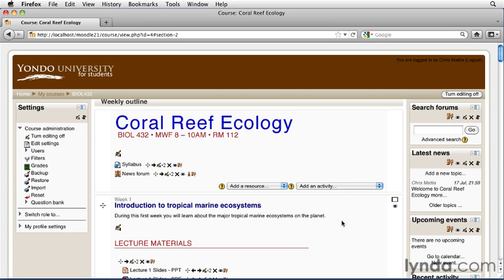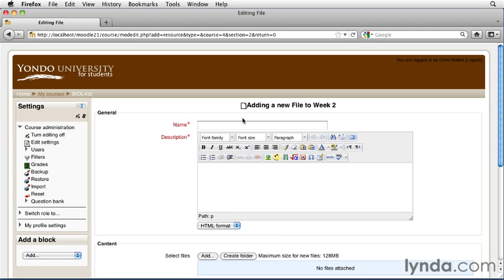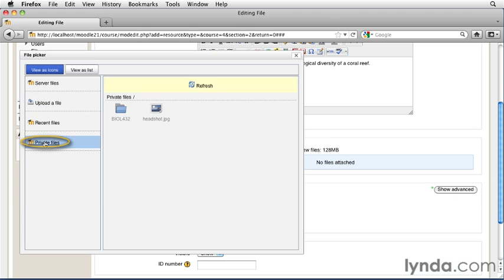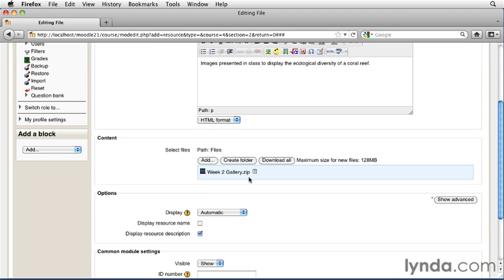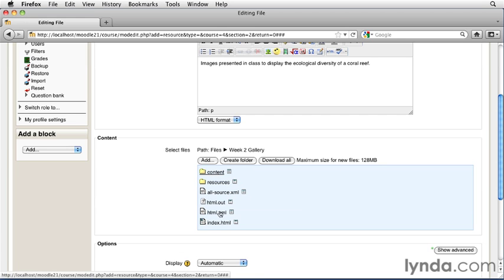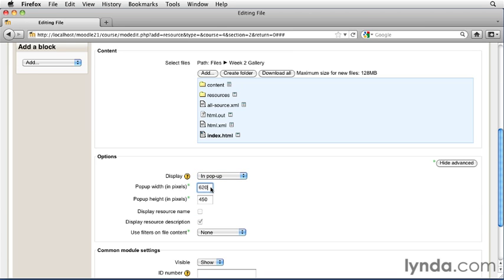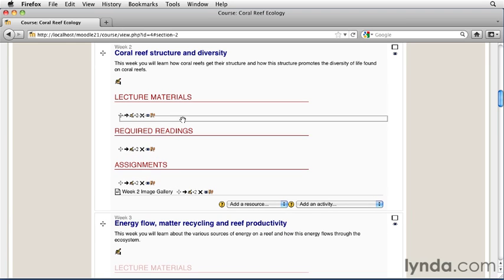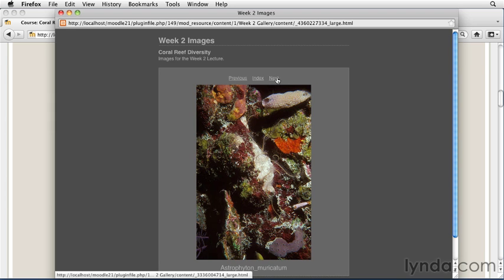Posting a photo Gallery.mov